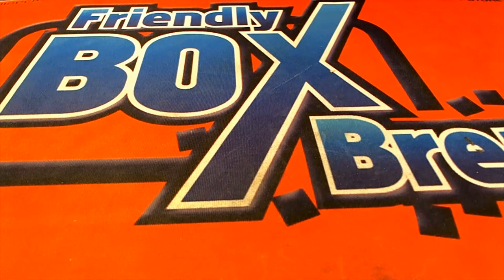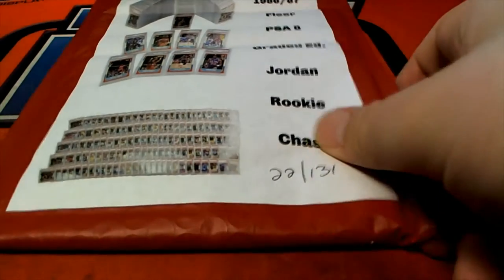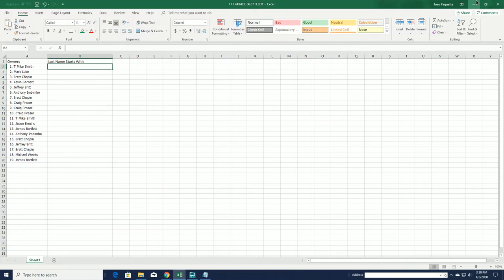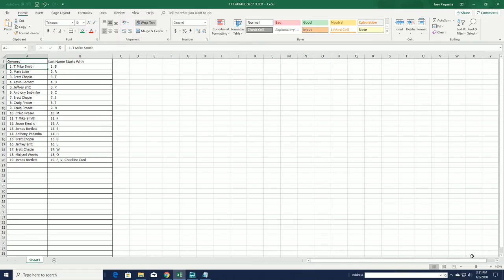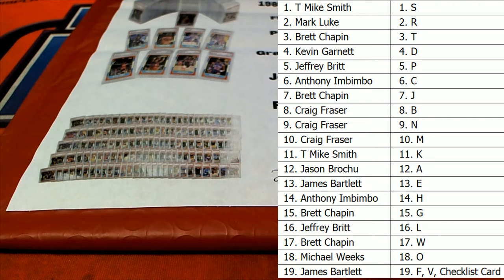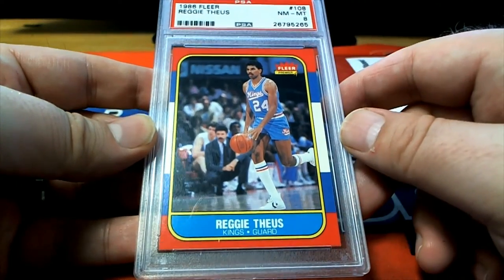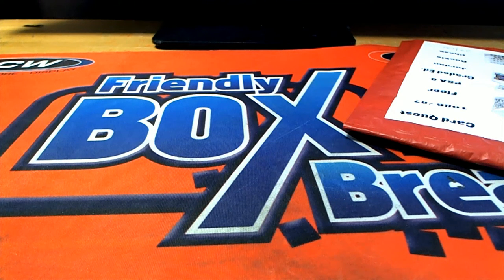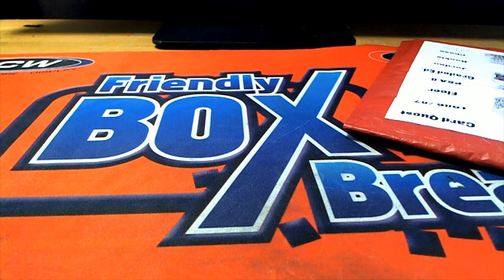GRADED JORDAN QUEST 1986 87 Fleer Graded PSA 8 ID JORDANQUEST224